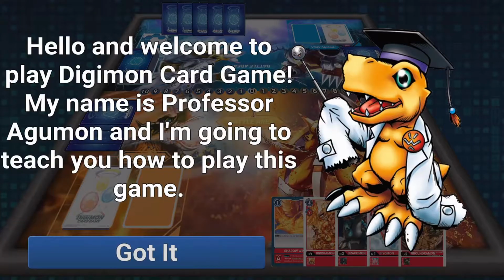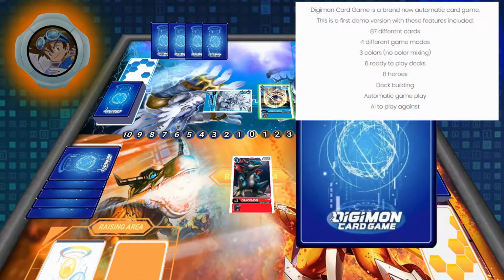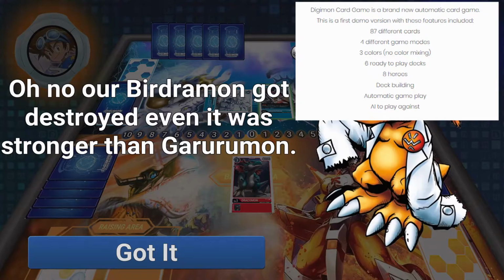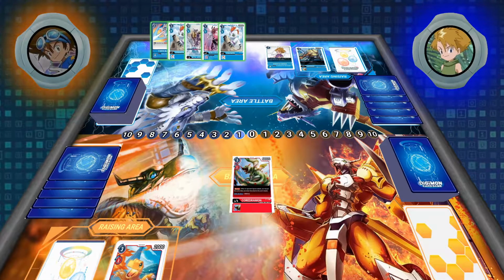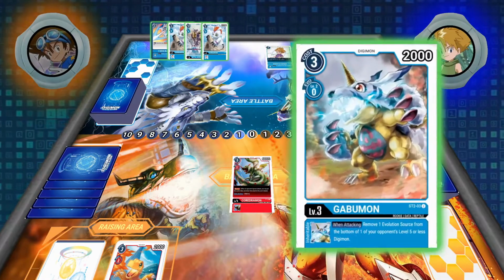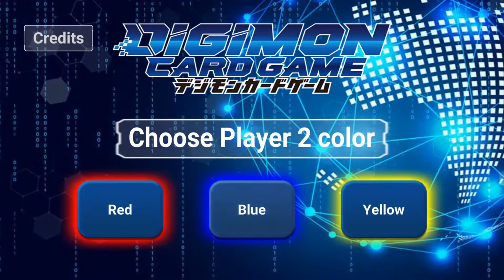NEW Digimon TCG Fan Game | The best way to play online?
A very interesting new game currently in development by A Bit Nerd.